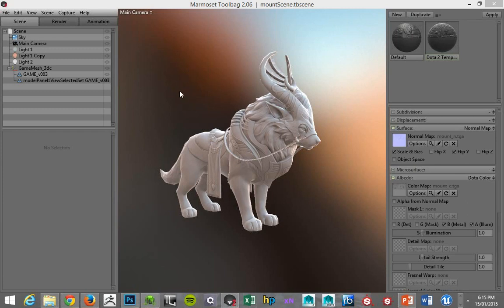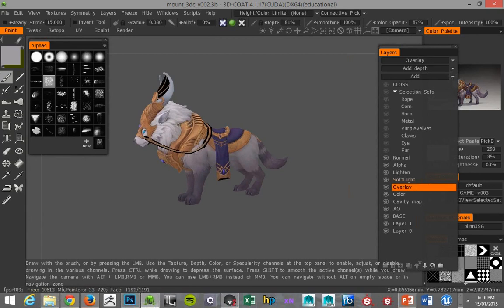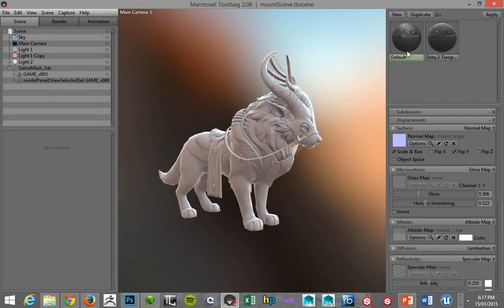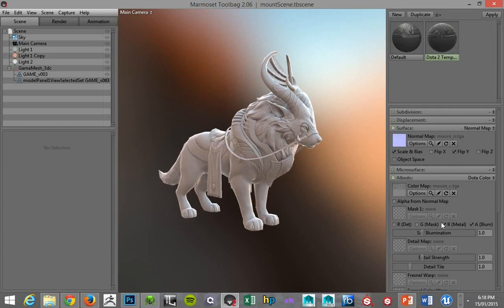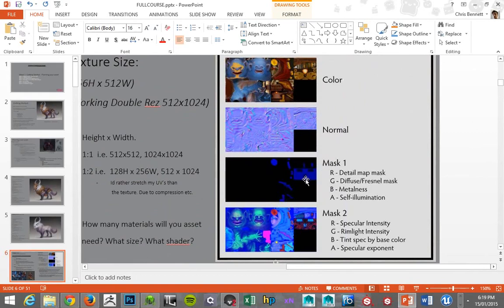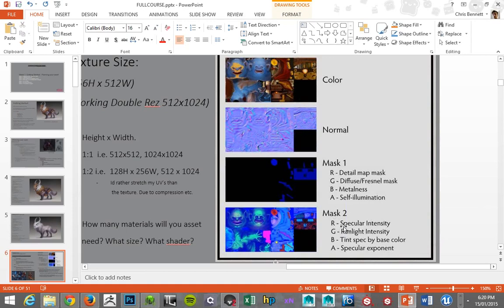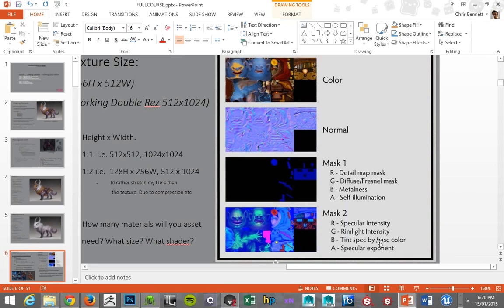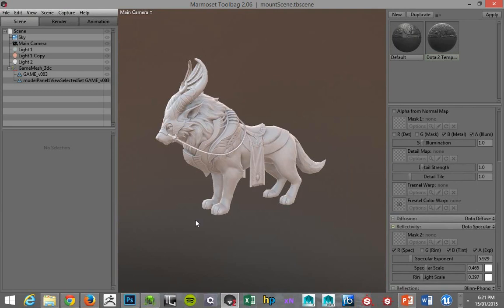08 - 01 Marmoset Toolbag Shader Channels